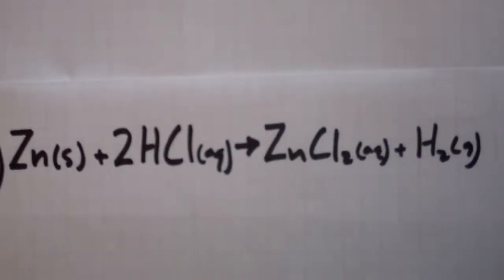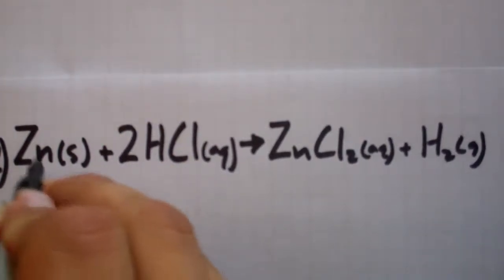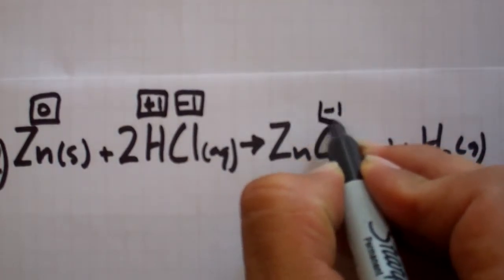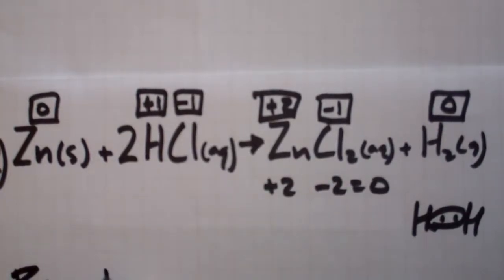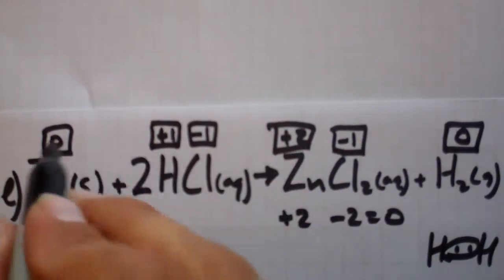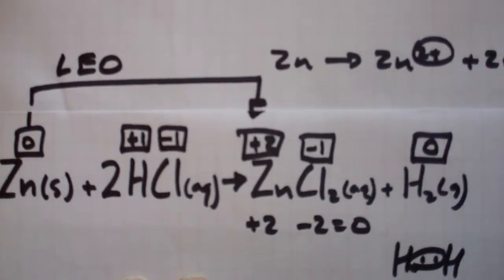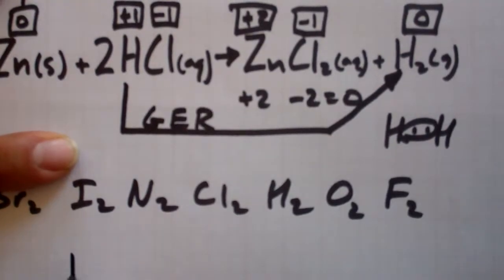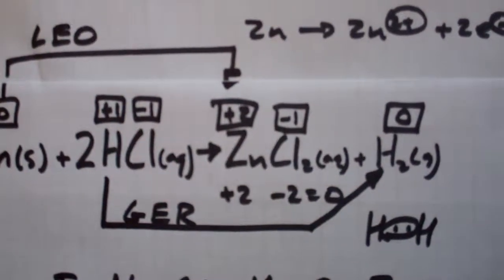balance the redox reaction between Zinc metal and Hydrochloric acid.